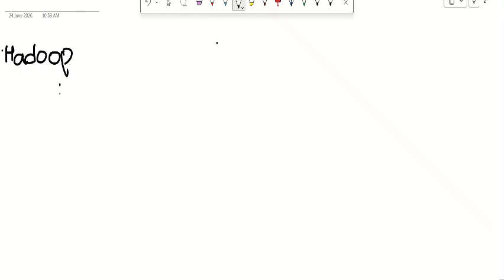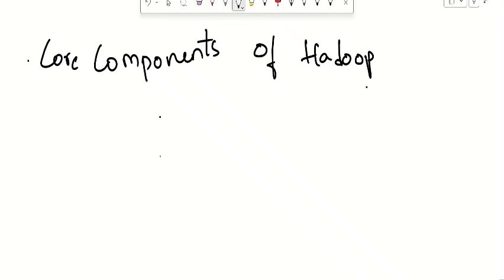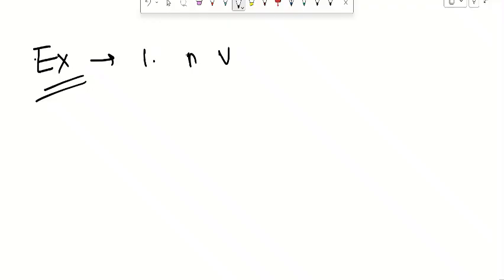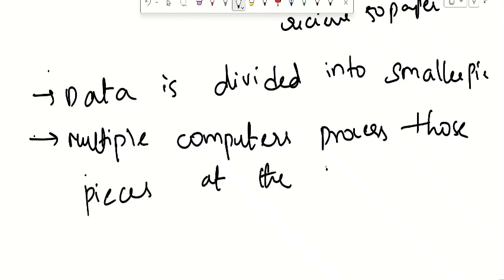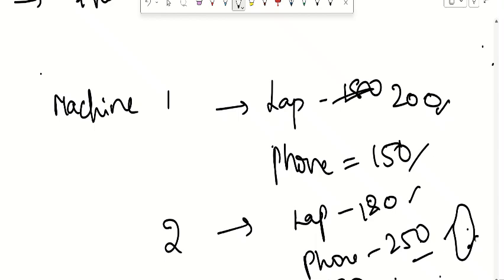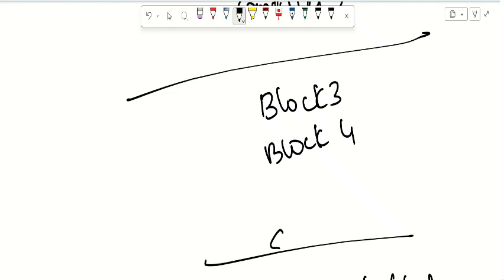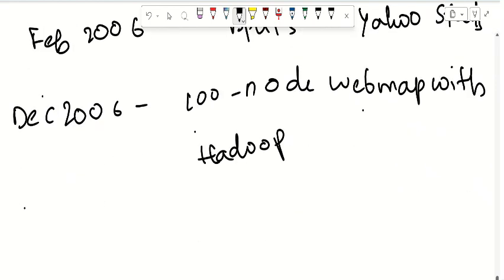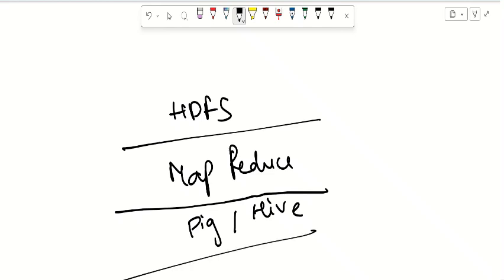Hadoop hadoop bigdataanalysis bigdata programming dataanlysis datascience beginners